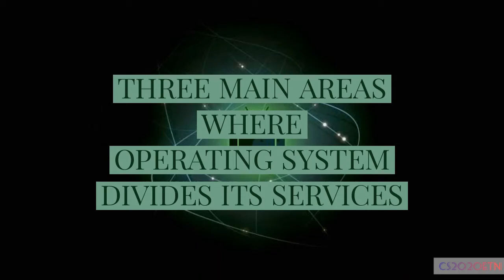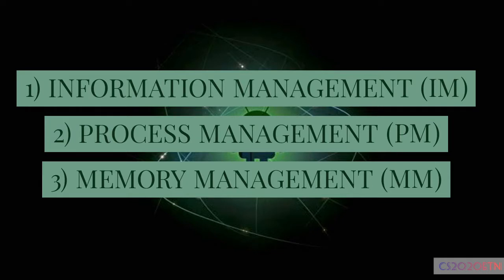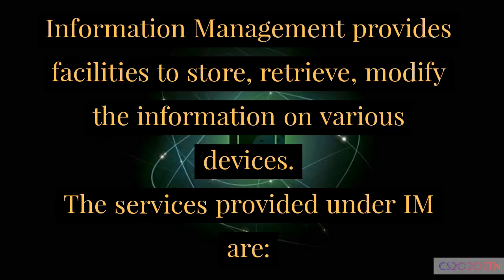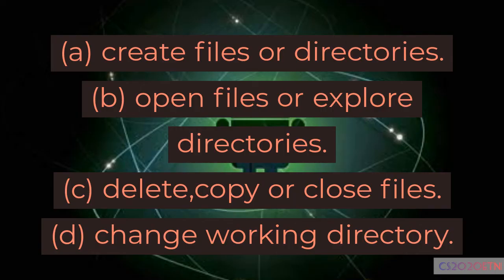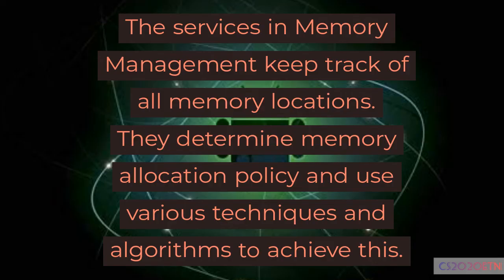1.2 | THREE MAIN AREAS WHERE OPERATING SYSTEM DIVIDES ITS SERVICES | LESSON NO 1 OPERATING SYSTEM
Operating System
Computer Science Part 1
Weightage : 22 marks